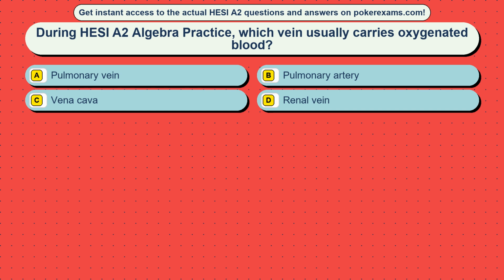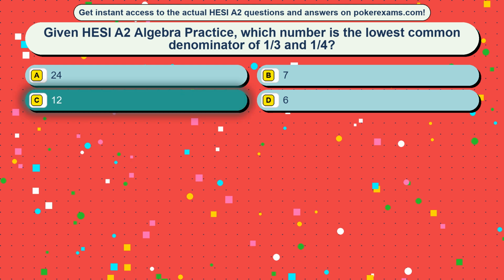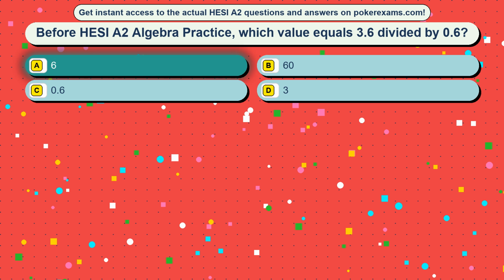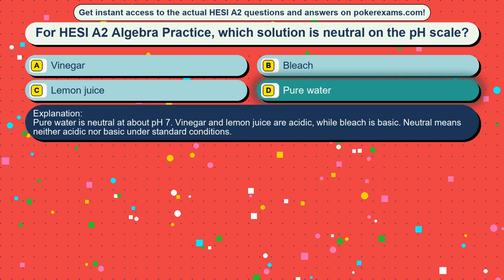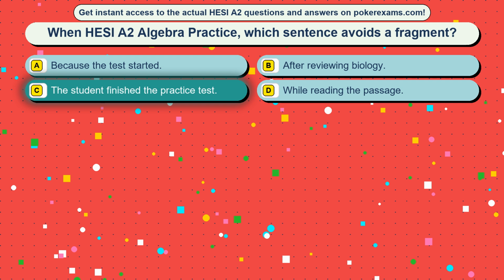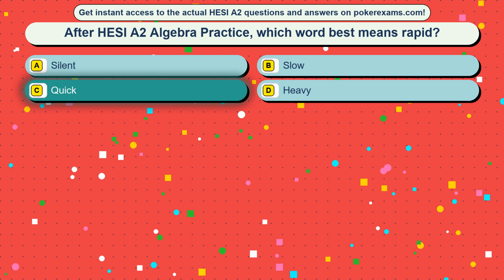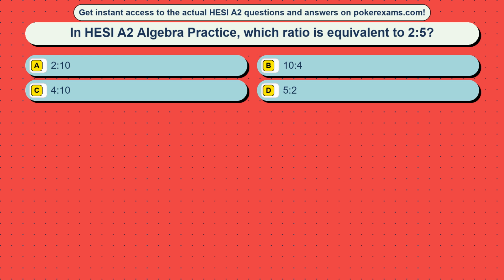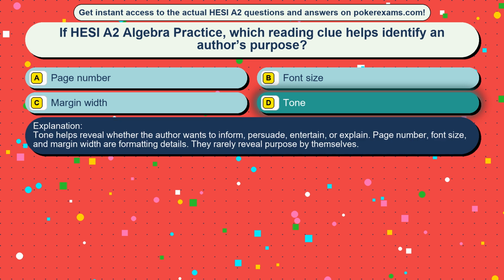HESI A2 Algebra Practice Questions | Full Review with Answers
HESI A2 Algebra Practice can feel stressful when you are trying to prepare for the math section and you keep seeing equations, fractions, ratios, word problems, and conversions. This video gives you 100+ HESI A2 Algebra Practice questions with answers and clear explanations to help you study smarter and feel more confident before exam day.

If you are preparing for the HESI A2 exam, algebra is one of the areas you should not ignore. Many students feel nervous about math because they try to memorize steps without understanding what the question is really asking. This review is designed to help you slow down, recognize common algebra patterns, and practice the type of thinking you need for HESI A2 math success.

For basic algebra, focus on solving for x, simplifying expressions, using order of operations, combining like terms, and working with positive and negative numbers. HESI A2 Algebra Practice becomes much easier when you know how to break a problem into small steps. Always rewrite the equation clearly, isolate the variable, and check your answer before moving on.

For fractions and decimals, make sure you can add, subtract, multiply, divide, convert between forms, and compare values. Algebra questions often include fractions inside equations, so do not skip this topic. If a problem looks confusing, clear the fraction first or rewrite the numbers in a cleaner form. The more you practice, the faster you will recognize the easiest method.

For ratios, proportions, and percentages, focus on setting up the problem correctly. Many HESI A2 Algebra Practice questions are not hard because of the math itself; they are hard because the wording tricks students. Read carefully, underline what is being asked, and make sure your answer matches the units in the question. This is especially important for nursing entrance exam math questions.

For word problems, slow down and translate the sentence into math. Look for keywords that tell you whether to add, subtract, multiply, divide, compare, or solve for an unknown value. Do not rush to calculate before understanding the setup. A strong HESI A2 Algebra Practice routine should include word problems because they help you apply math instead of only memorizing formulas.

For equations and inequalities, practice moving terms from one side to the other, using inverse operations, and keeping both sides balanced. If you multiply or divide by a negative number in an inequality, remember that the inequality sign changes direction. Small details like this can make the difference between a right and wrong answer.

Use this video as a HESI A2 Algebra Practice study guide, HESI A2 math review, HESI A2 practice test session, or final review before exam day. Pause after each question, solve it on paper, then check the explanation. If you miss a question, write down the topic and practice more examples from that area. Every mistake shows you exactly what to review next.

This HESI A2 Algebra Practice review is helpful if you are searching for HESI A2 algebra questions and answers, HESI A2 math practice test, HESI A2 math review, HESI A2 algebra practice test 2026, HESI A2 entrance exam math, HESI A2 equations practice, HESI A2 word problems, HESI A2 fractions practice, and 100+ HESI A2 math questions with explanations.

Follow and subscribe for more HESI A2 Algebra Practice videos, HESI A2 math review, nursing entrance exam prep, and simple revision materials. and keep building your confidence one practice question at a time.

Comment your exam date below so we can wish you good luck, and tell us which HESI A2 math topic is hardest for you: algebra, fractions, ratios, percentages, or word problems.